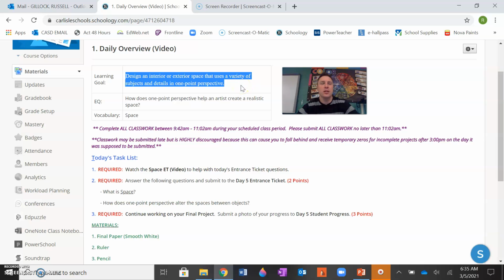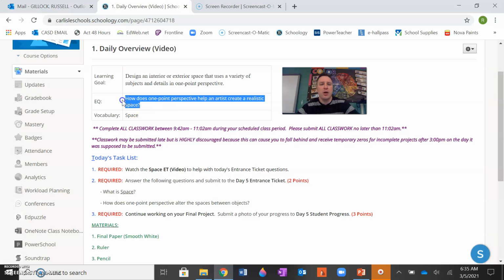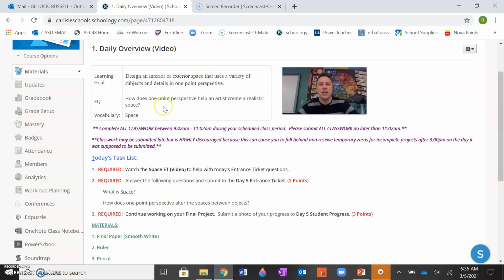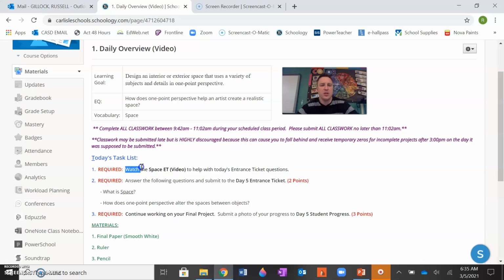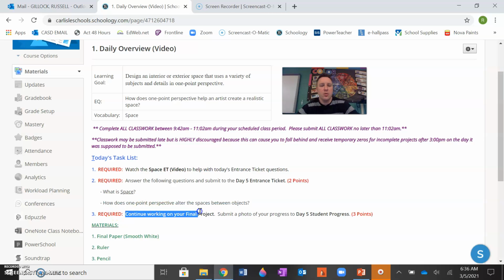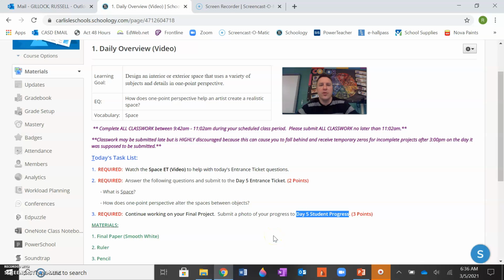one-point day 5 overview - 7